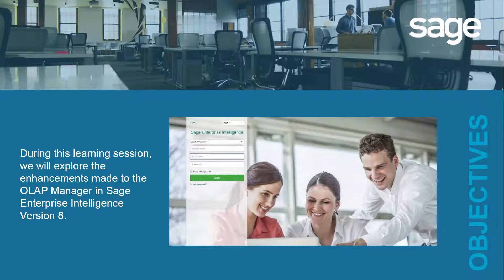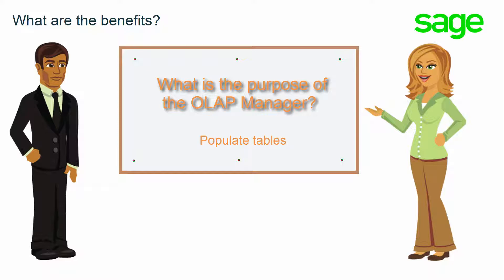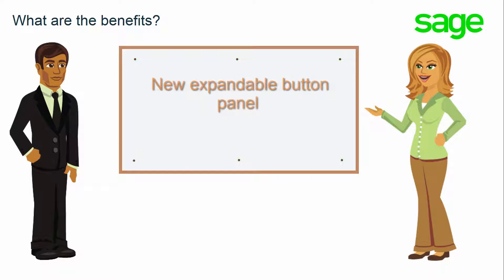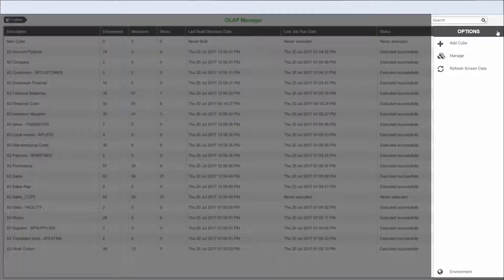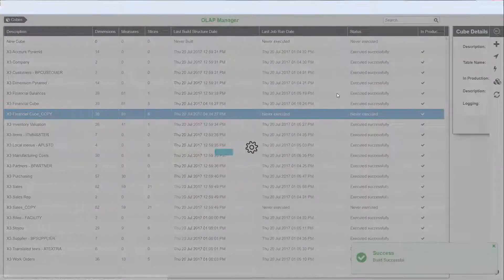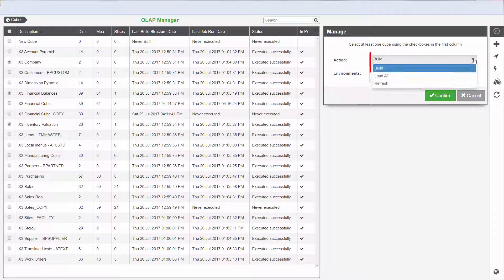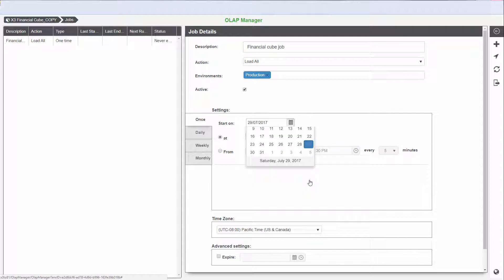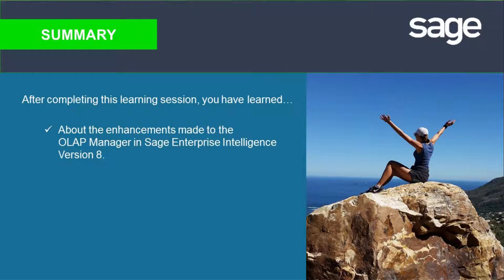SEIT - Sage Enterprise Intelligence: Exploring the OLAP Manager Enhancements in SEI V8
In this learning session, you will learn about the enhancements made to to the OLAP Manager in Sage Enterprise Intelligence Version 8.